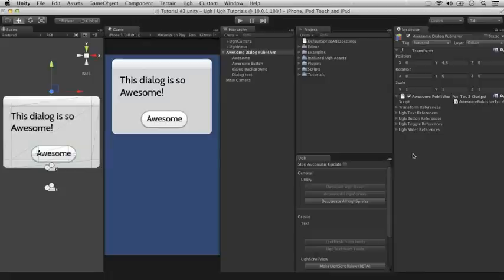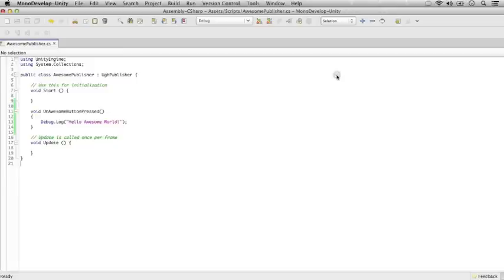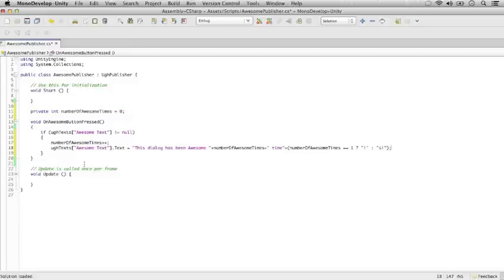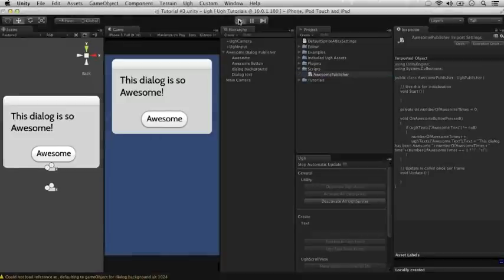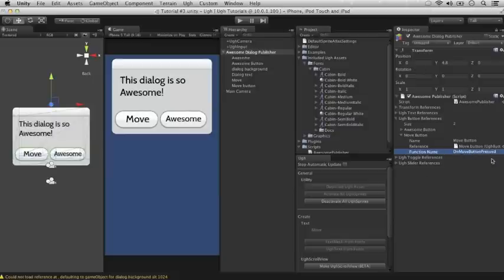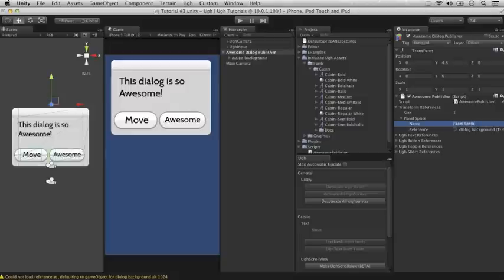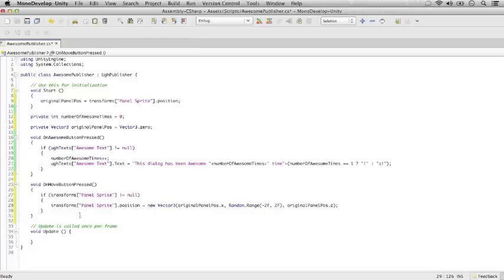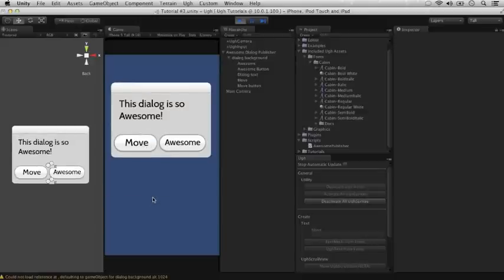Tutorial #3 - Transforms and Other Stuff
In Tutorial #2, we made an UghButton and made it print a message when it was pressed by using an UghPublisher. In Tutorial #1, we made an UghText. Now we're going to add that UghText to that UghPublisher and change what the UghText says whenever we press that UghButton.